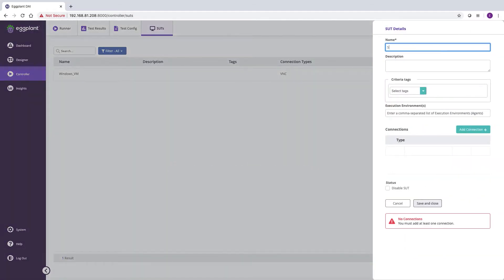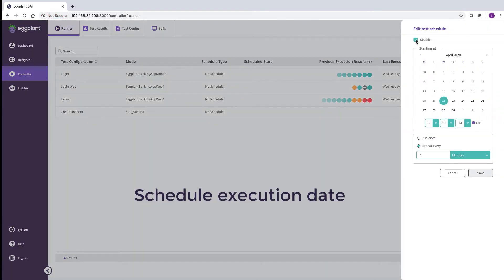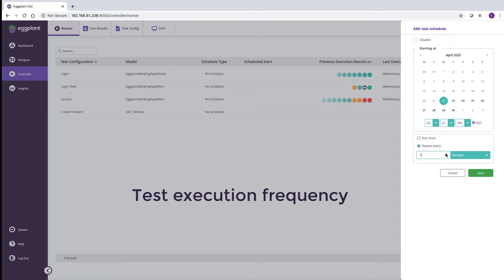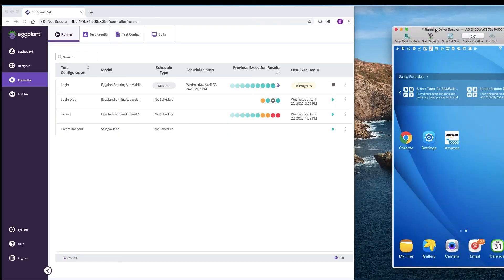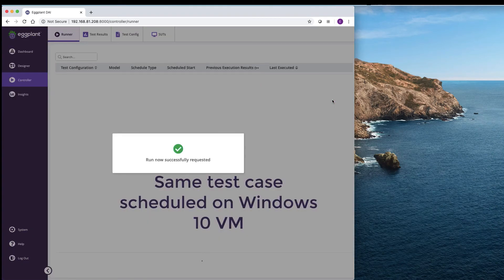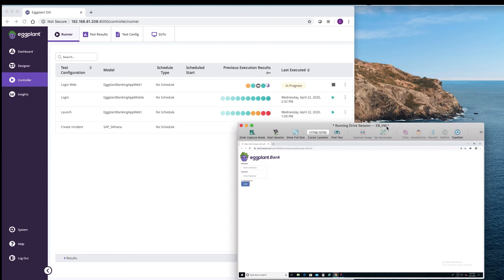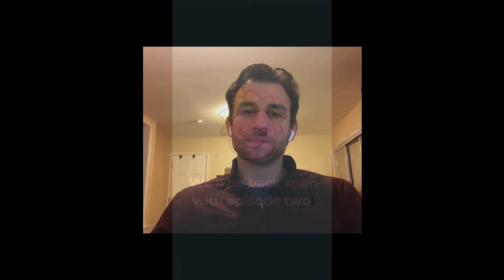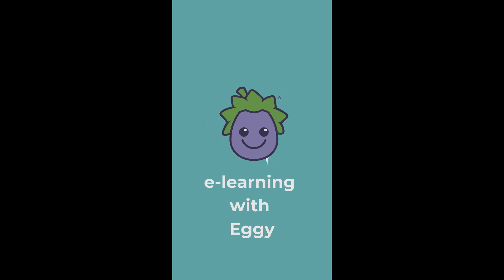eLearning with Eggy: Season One Episode 1 - Automated Test Scheduling - IGTV Series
Welcome to the very first episode of eLearning with Eggy!

Watch as we show you how easy it is to complete automated test scheduling with Eggplant.